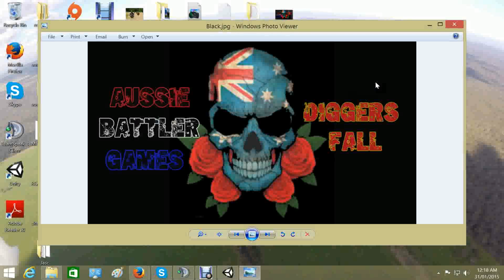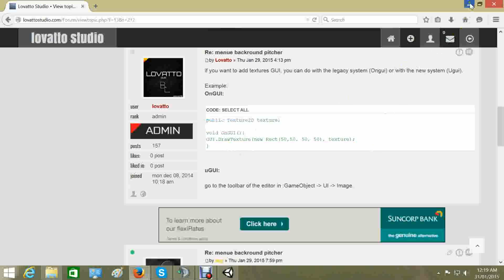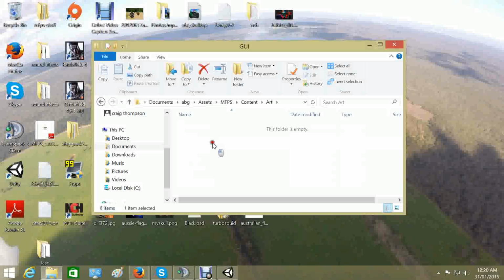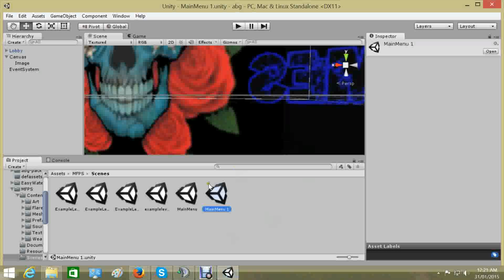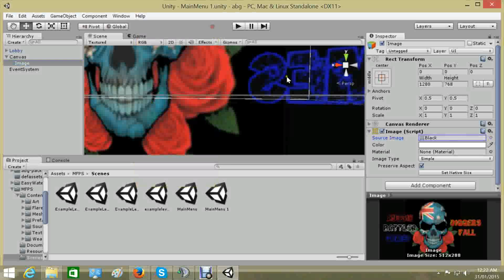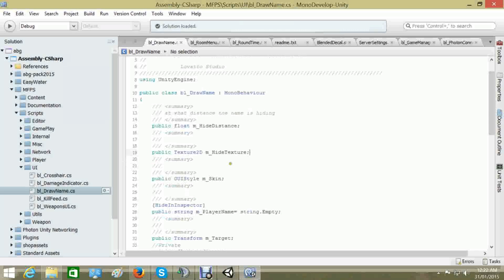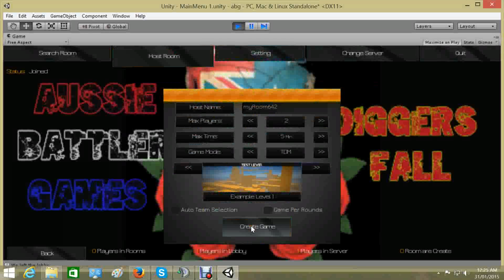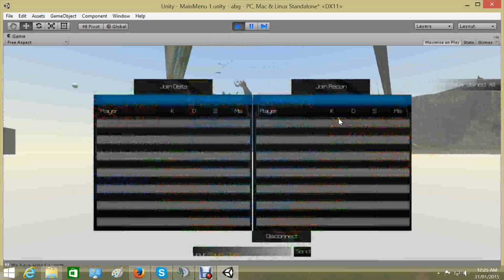unity mfps add menu picture background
public Texture2D texture;

void OnGUI(){
GUI.DrawTexture(new Rect(50,50, 50, 50), texture);